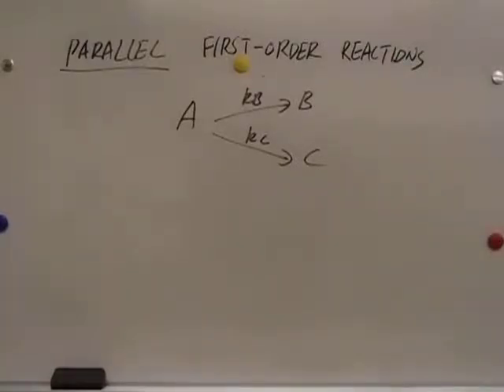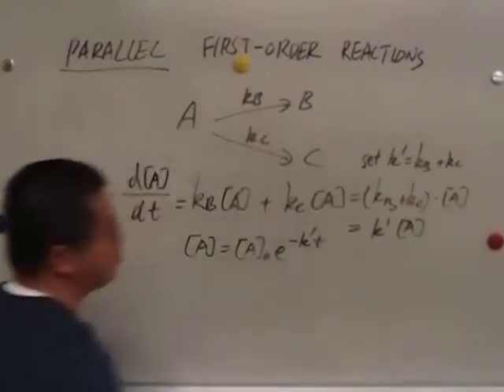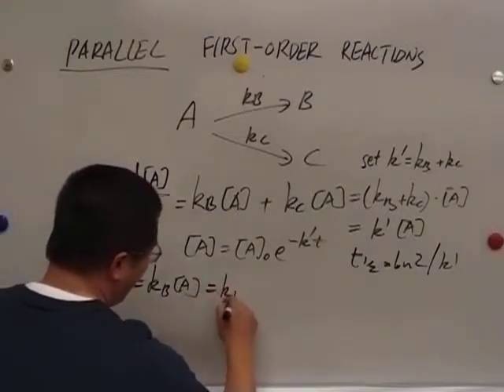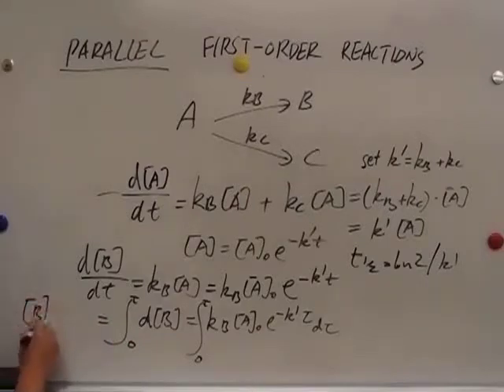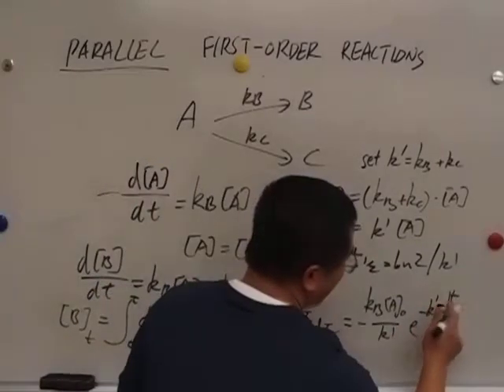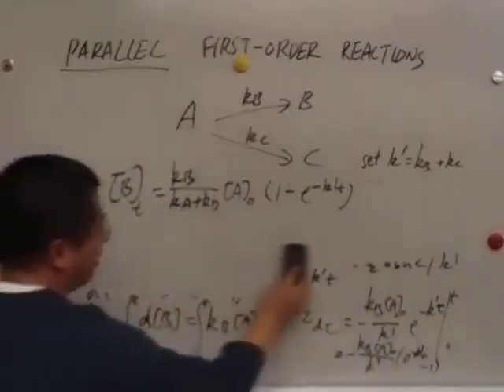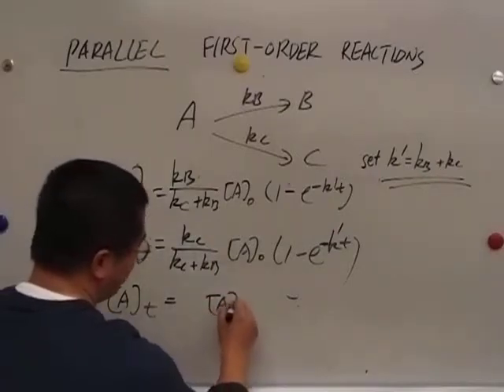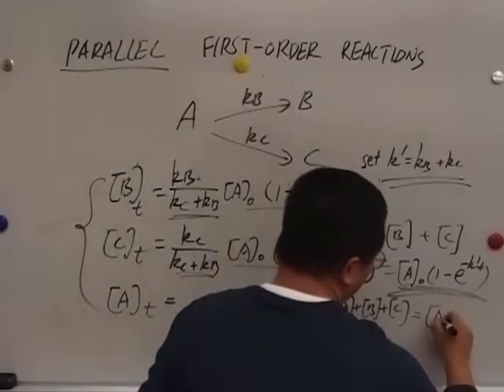Deriving the Rate Law for Parallel Reactions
Parallel reactions: Reactant A is converted to B and C simultaneously.